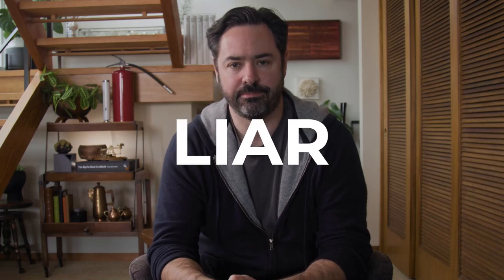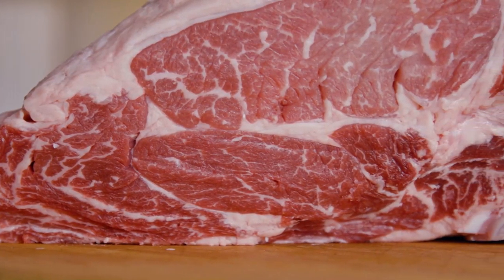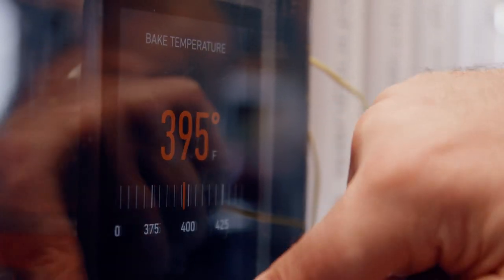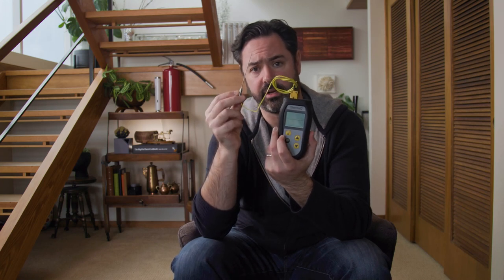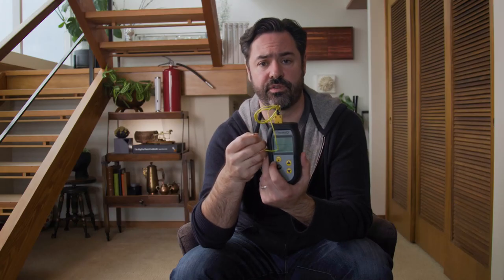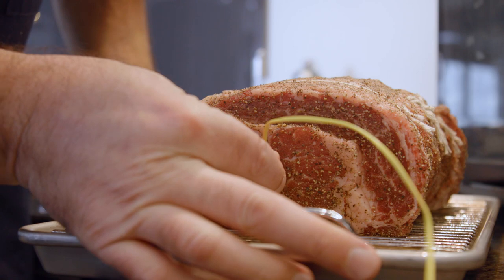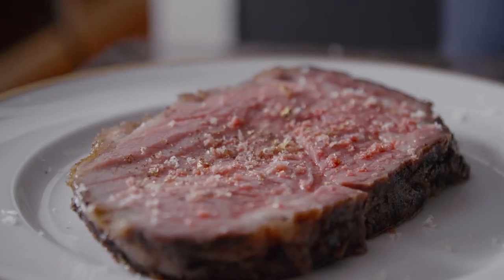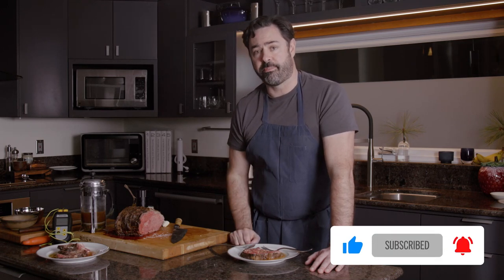Your Oven is a Liar! Perfect your roast with surface temperature cooking.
Now shipping!

Surface temperature cooking is a simple technique to control the true cooking temperature of your oven (or barbecue smoker). It's an easy way to do low-temperature roasting and get perfect food, every time.